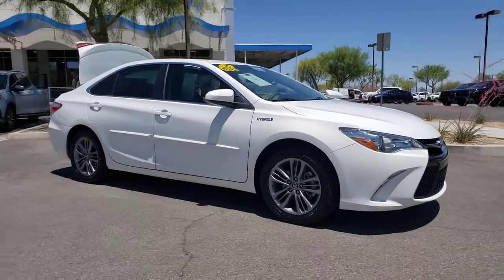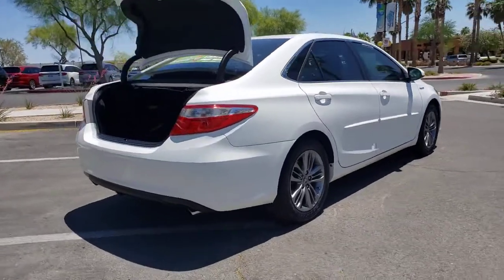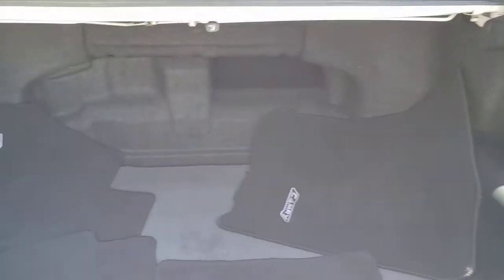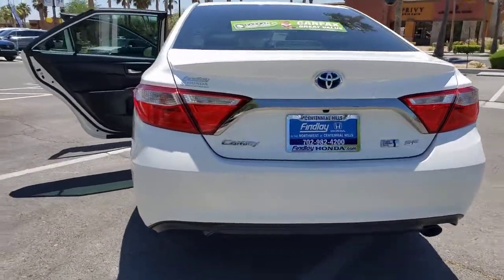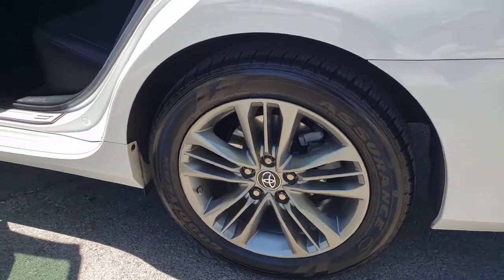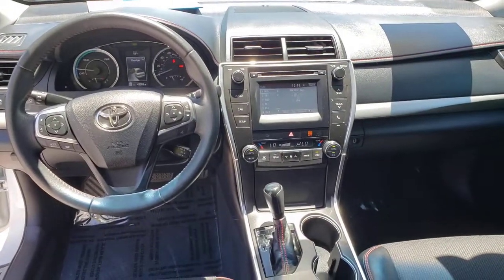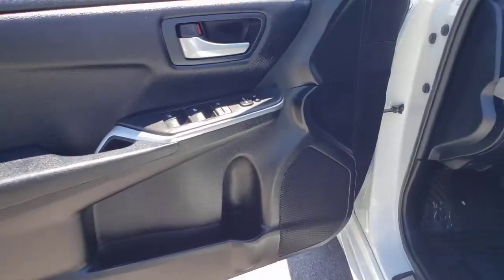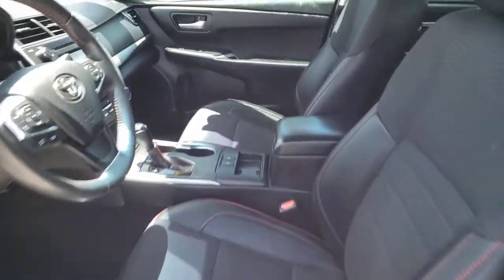2017 Toyota Camry Hybrid Las Vegas, NV Henderson, NV, North Las Vegas, NV, St George, UT, Mesquite,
Used 2017 Toyota Camry Hybrid Available in Las Vegas, Nevada at Findlay Honda Northwest. Servicing the Henderson, NV, North Las Vegas, NV, St George, UT, Mesquite, NV area.
2017 Toyota Camry Hybrid SE - Stock#: 21808A - VIN#: 4T1BD1FK2HU205413

Welcome to Findlay Honda of Centennial Hills. We recognize that it's New to You! All of our vehicles are hand picked and inspected and come with a 100% guarantee for 30 days. This vehicle includes the following options:brbrBACK UP CAMERA, USB, POWER DRIVERS SEAT, BLUETOOTH, AUTOMATIC HEADLIGHTS, ALL NEW CABIN AND A/C FILTERS, 7.0J x 17 Alloy Wheels, CD player, Front Bucket Seats, Front dual zone A/C, Spoiler.brbrClean CARFAX. Super White 2017 Toyota Camry Hybrid SE FWD 2.5L I4 Hybrid DOHC eCVTbrbrbr40/37 City/Highway MPG Recent Arrival! Odometer is 26878 miles below market average!brbrbrAwards:br  * 2017 KBB.com 10 Most Comfortable Cars Under $30,000   * 2017 KBB.com 10 Best Used Cars Under $20,000   * 2017 KBB.com 10 Best Sedans Under $25,000   * 2017 KBB.com Best Resale Value Awards   * 2017 KBB.com 10 Most Awarded BrandsbrCall us today to schedule your VIP Test Drive!